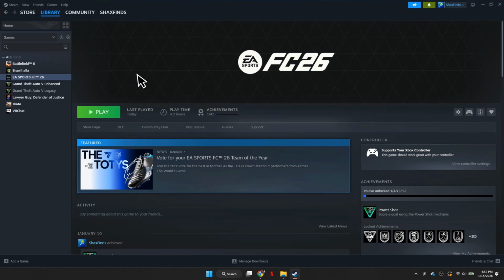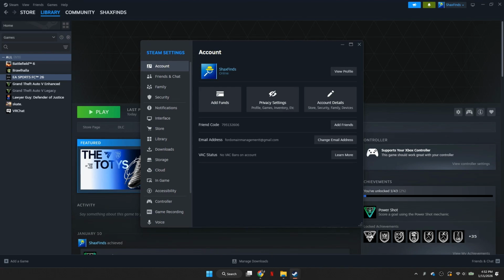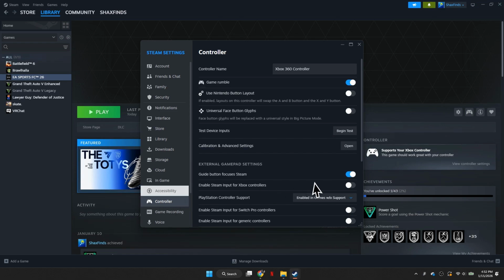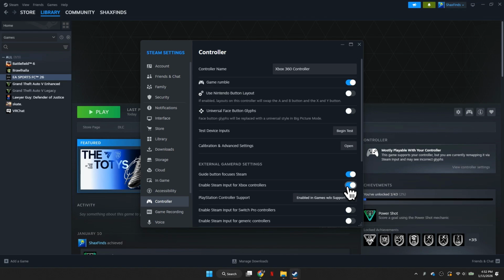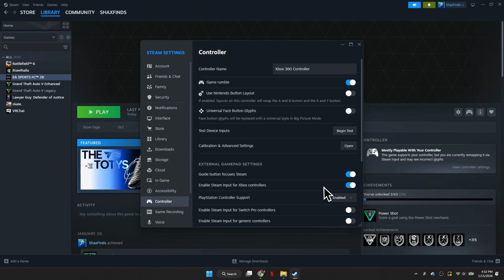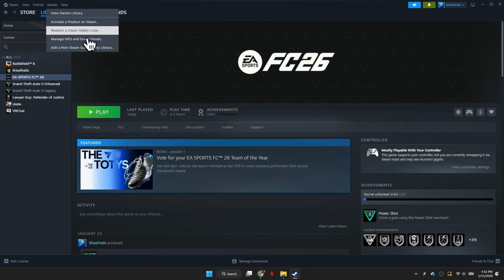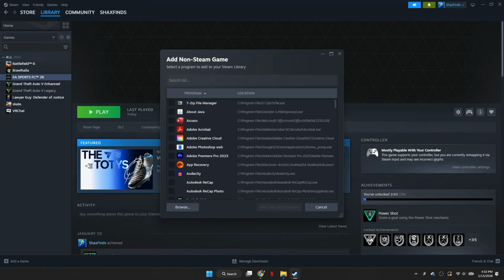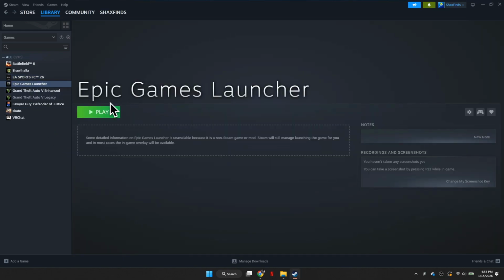How To Play GTA 5 PC With A Controller (XBOX, PS5, etc)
Want to play GTA 5 on PC using a controller? This easy guide shows you step-by-step how to connect and play with Xbox, PS5, and other controllers for a smooth GTA V experience. Perfect for beginners and experienced players who prefer controller gameplay over keyboard and mouse. Follow these simple steps and enjoy GTA 5 on PC like a pro!